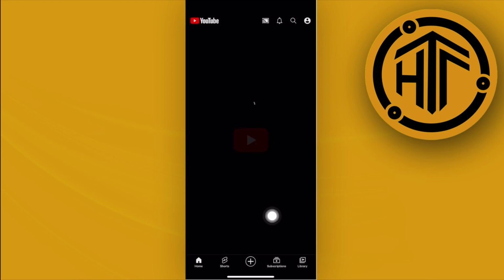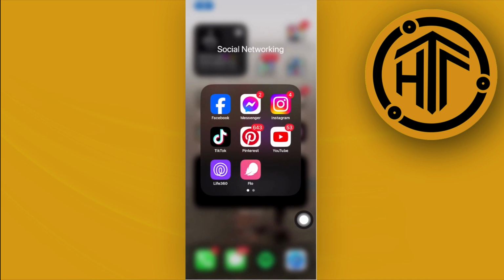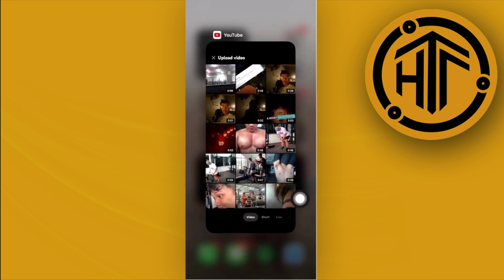How To Add Clickable Link In YouTube Video (Fast)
In this video, you will learn how to put a link on your youtube video easily. Stay till the end of the video to find out how to add links to youtube videos.

Did you learn how to put clickable link in youtube video?

Do you want to see another video about how to add link to youtube video?

Did you enjoy How To Add Clickable Link In YouTube Video (Fast)? 👀❓